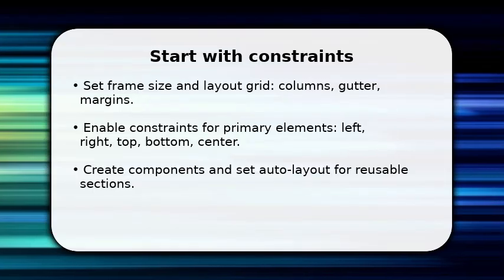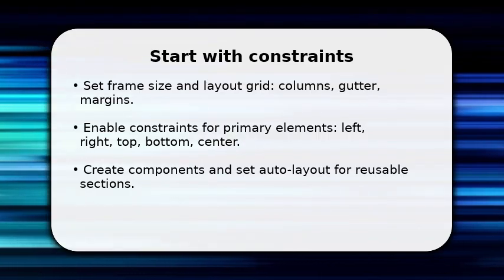How to Create a Responsive Design in Figma (updated)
How to Create a Responsive Design in Figma (updated) | 🔒 Surfshark VPN Deal — Stay private and secure. $1.99/mo + 3 Months Free ▸

Dive into the world of responsive design using Figma in this updated guide. Discover essential techniques and tips to ensure your designs adapt seamlessly across all devices, from smartphones to large monitors.

responsive design, Figma tutorial, design for different screens, adaptable layouts with Figma, mobile-first approach in Figma, scalable UI elements using Figma, cross-device compatibility with Figma, flexible grids and columns in Figma, media queries guide on Figma, Figma'dictory for responsive design